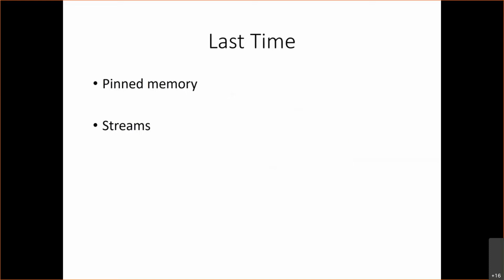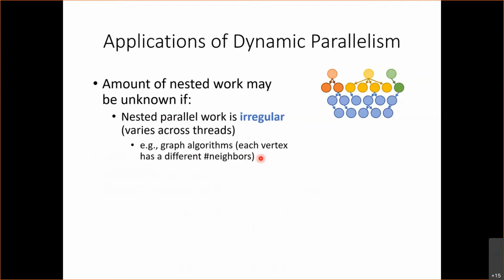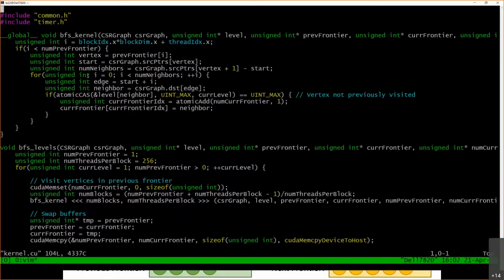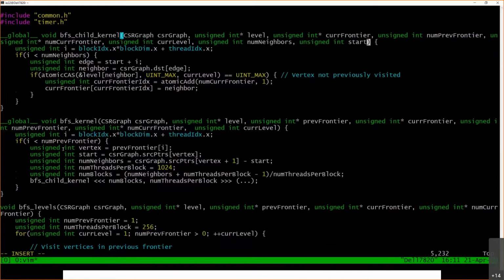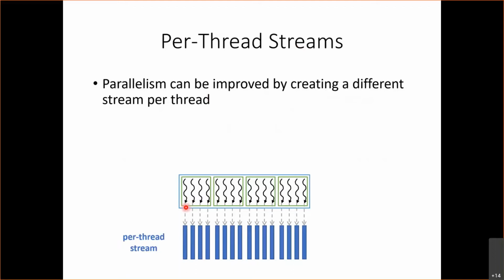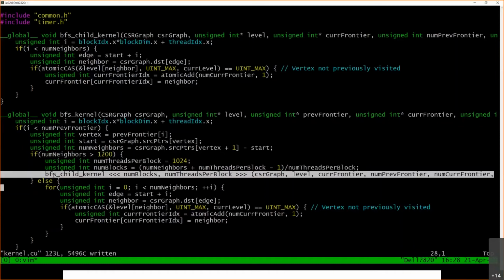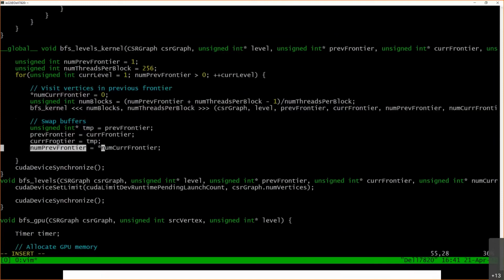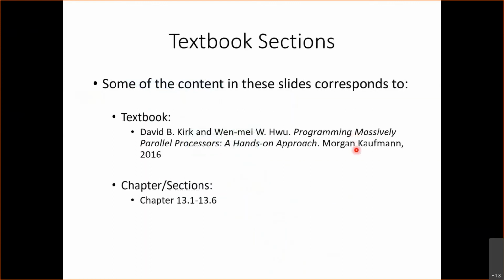Lecture 22 - Dynamic Parallelism